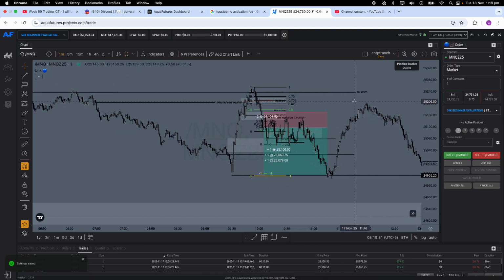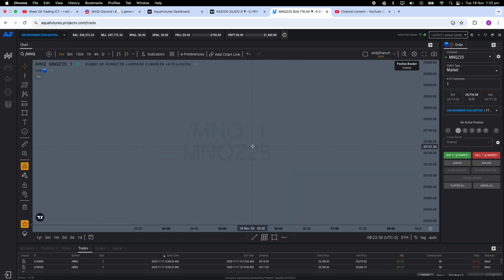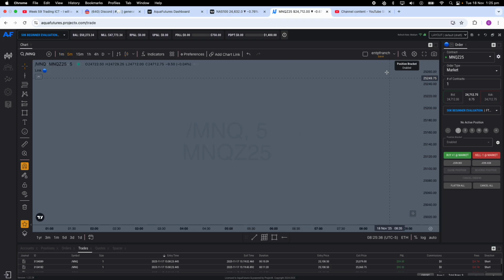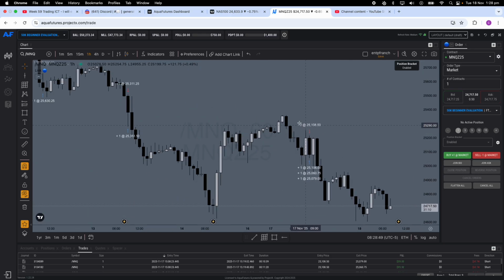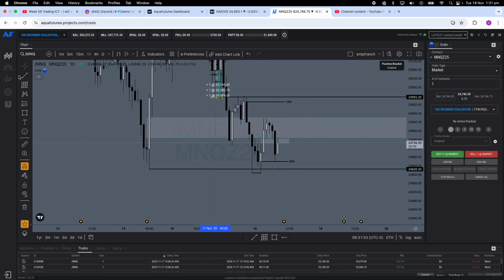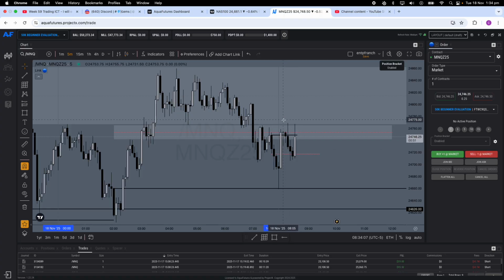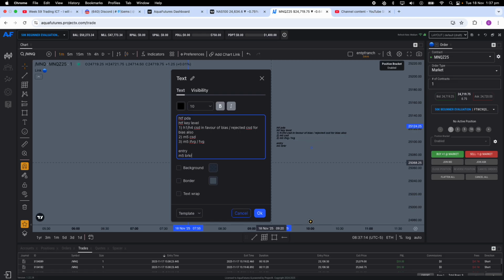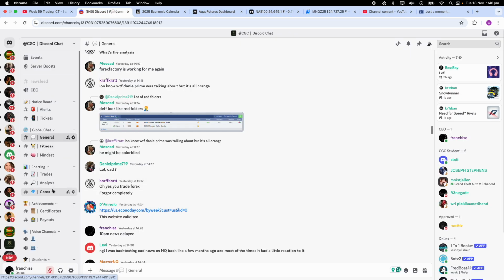come onto the charts with me and analyse yesterdays trade (with extra sauce also) / 17/11/25